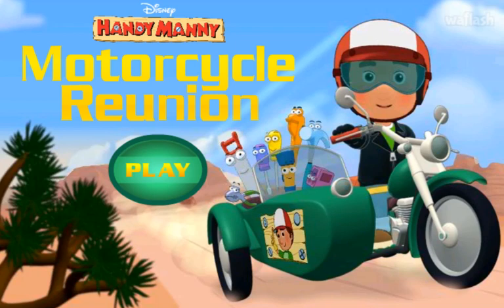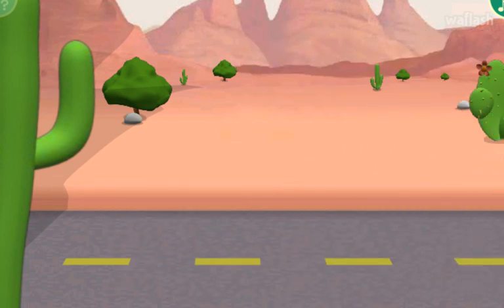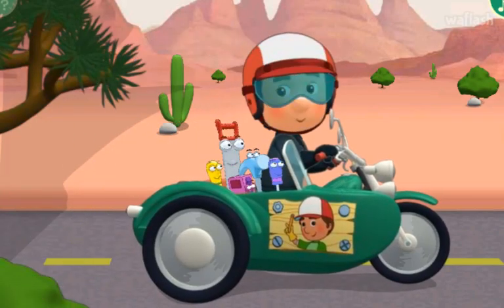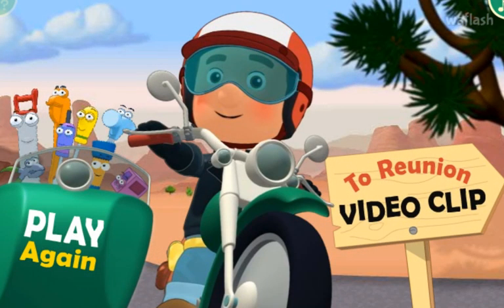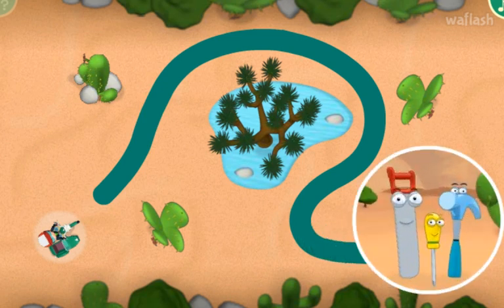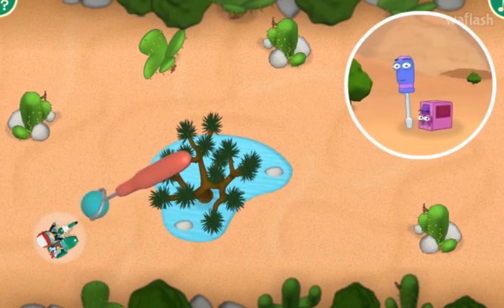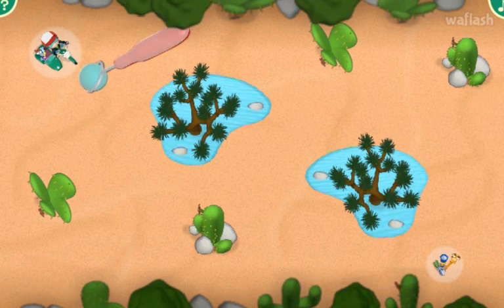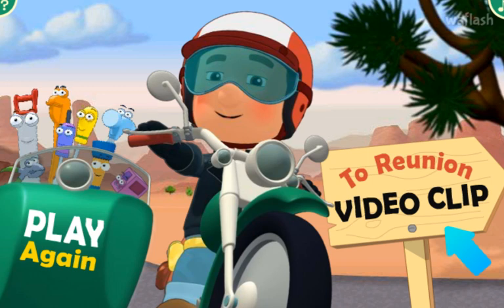Handy Manny | Motorcycle Reunion | Disney Junior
Handy Manny - online game. Games for Kids free of violence.  Disney Junior
Play Motorcycle Reunion game and help Manny with the searching adventure! Gather all the tools and do your best not to miss the family reunion!